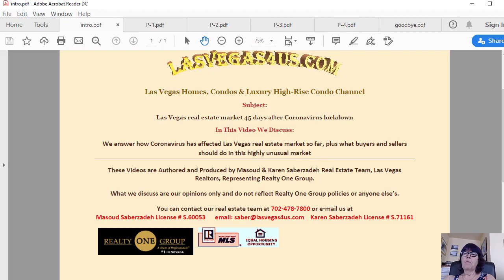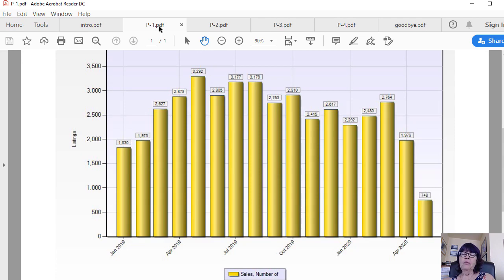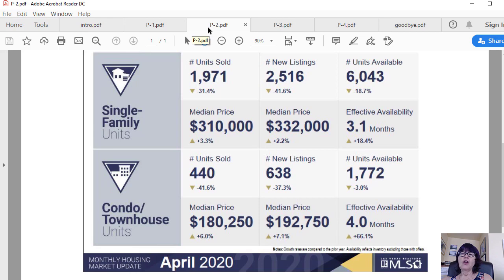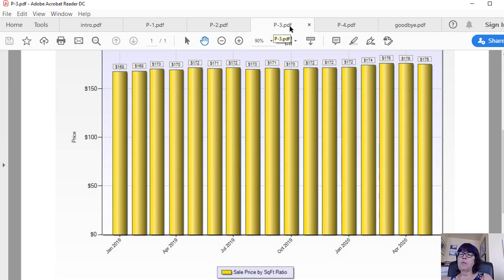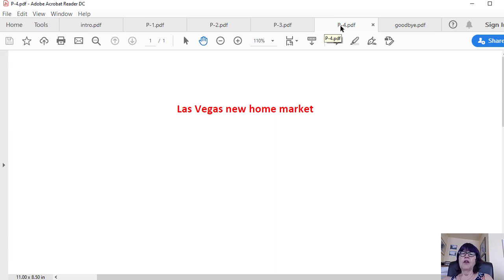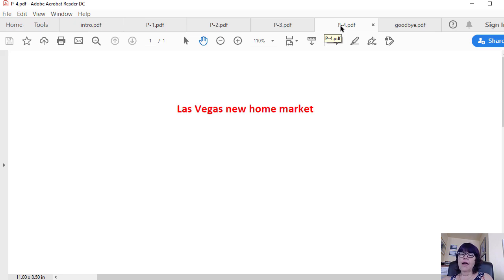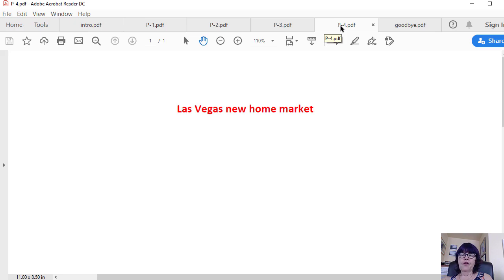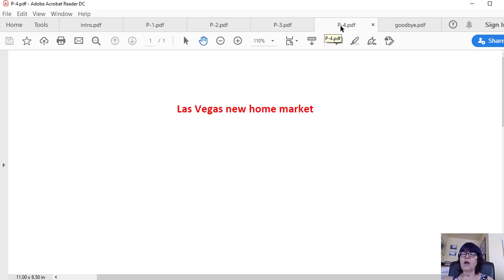Las Vegas Real Estate Market 45 Days After Coronavirus Lockdown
Las Vegas real estate market for May 2020, 45 days after the Coronavirus lockdown is chugging along with significantly lower homes and condos sales numbers. However, these lower sales numbers have not had a great effect on pricing as the active listing inventories of homes and condos are still low. We believe that listings will go up substantially in fall of 2020 when the unemployment benefits run out.
Here is what is going on in Las Vegas housing market so far and what is in the pipeline.
This video is part of Las Vegas, Homes, Condos and luxury high rise condos
Call Masoud or Karen Las Vegas Realtors and real estate agents